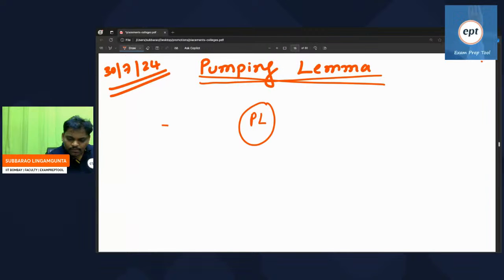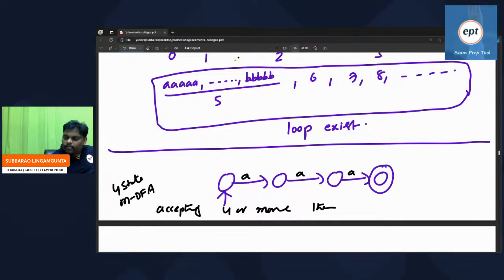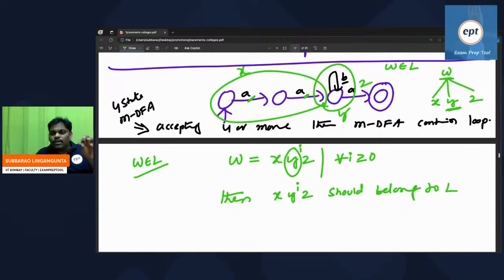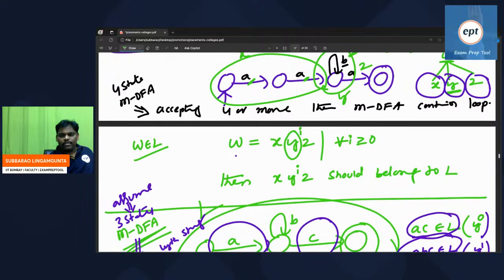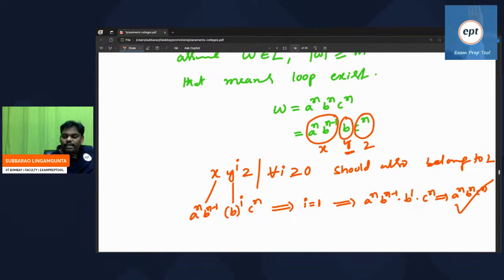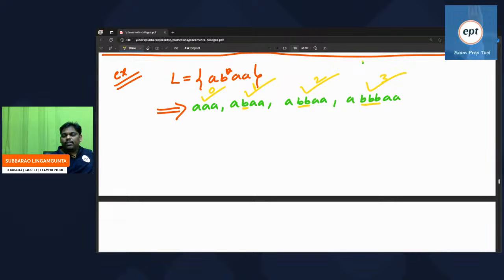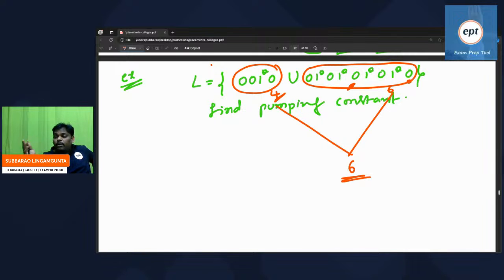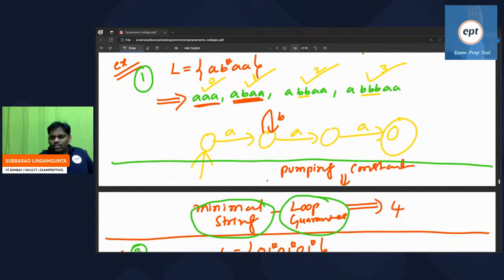PUMPING LEMMA | TOC | COUNTABILITY